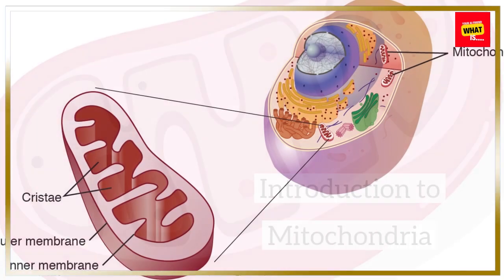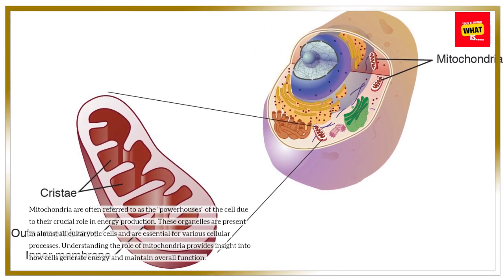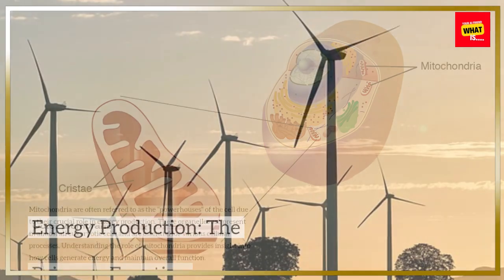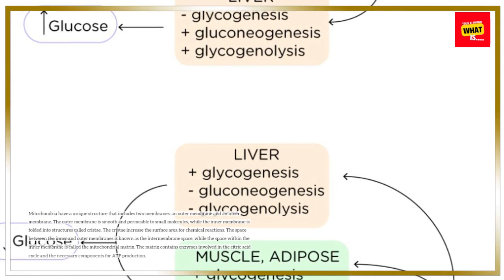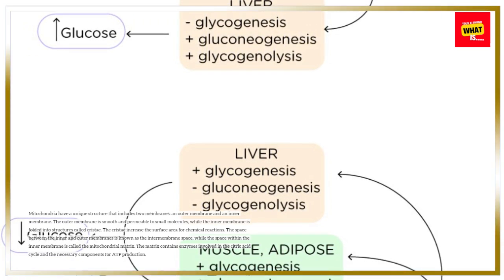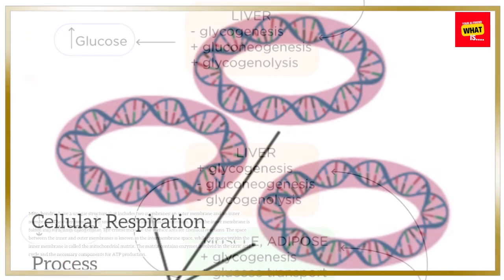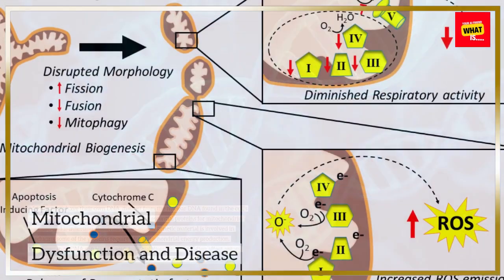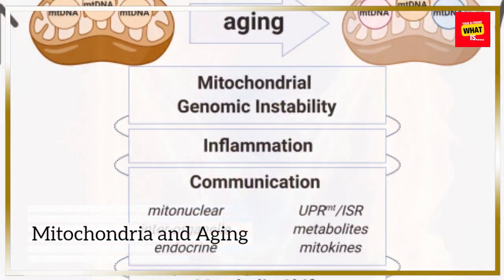What is the Role of Mitochondria in Cells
Mitochondria are the powerhouses of the cell, producing energy for various cellular processes. Learn about their crucial role in energy production and maintaining cellular function.